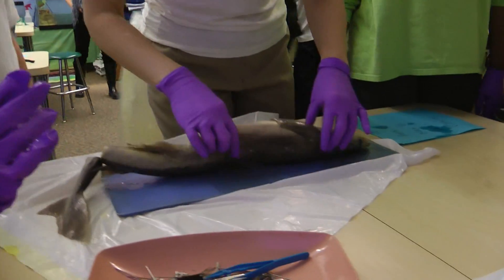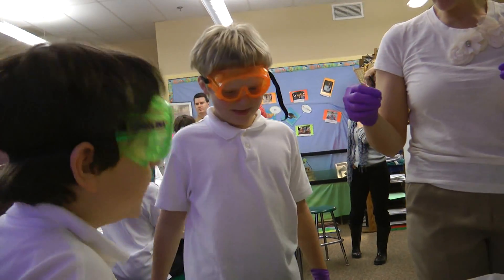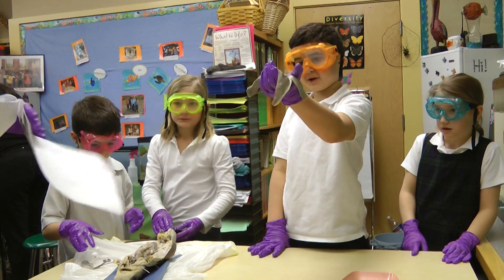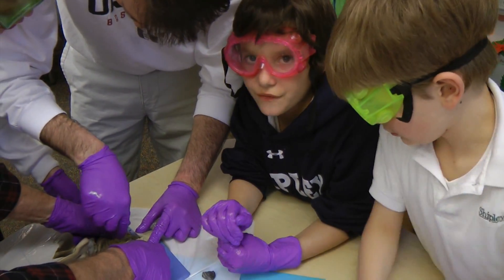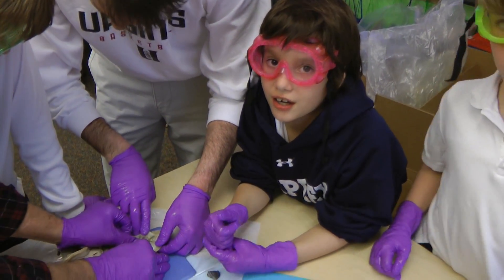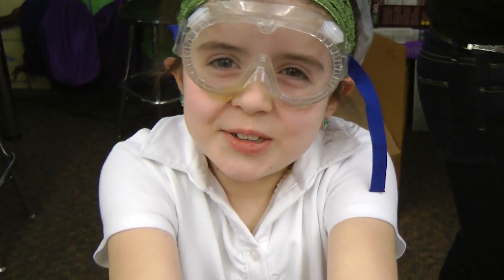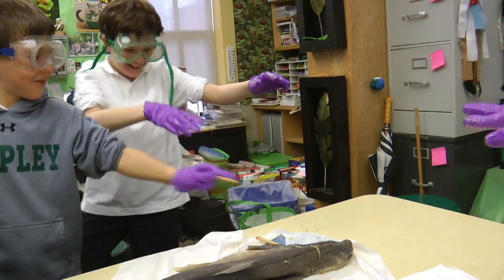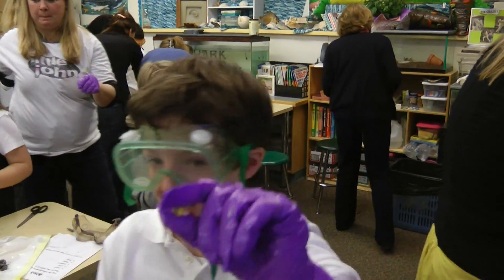Grade 3 Shark Dissection at The Shipley School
Third graders at The Shipley School dissect sharks in science class. Parent volunteers assist science teacher Deb Marcee in the effort. The results are...well, watch the video to find out.